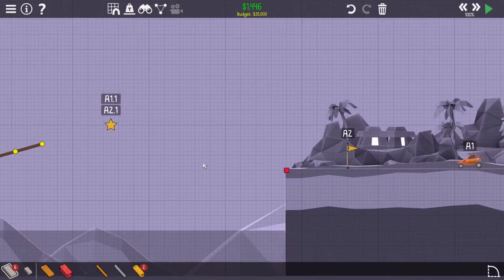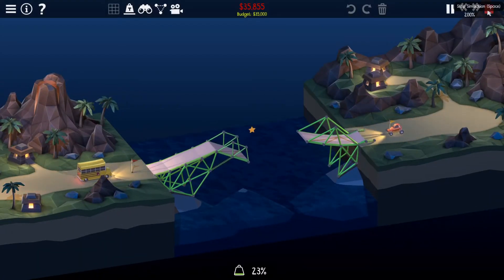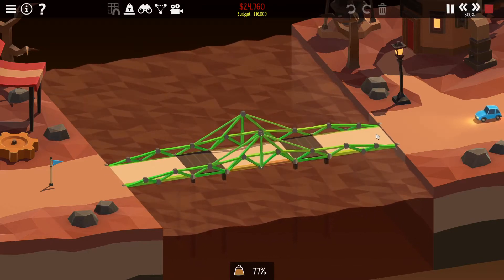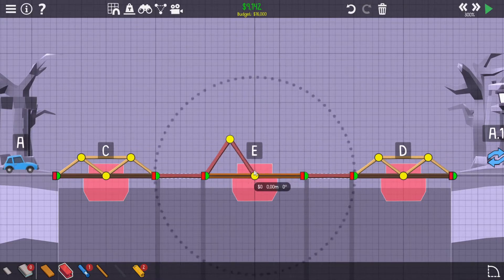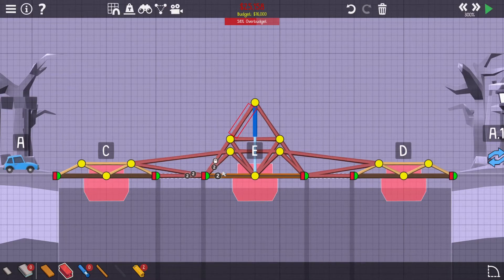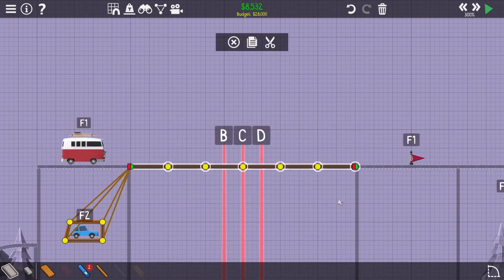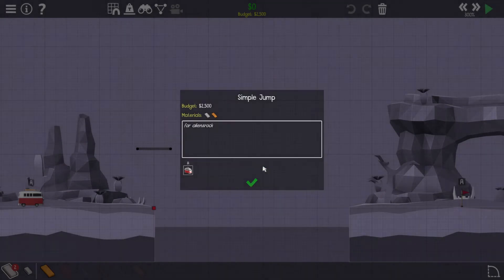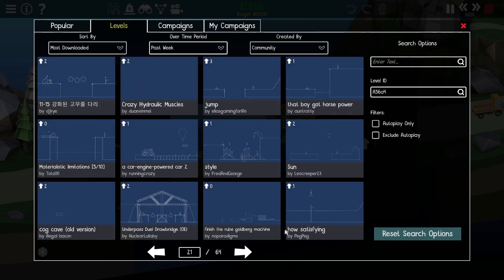PolyBridge2 but unfinished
I wish I could finish a level.